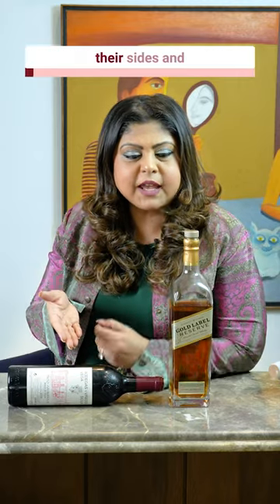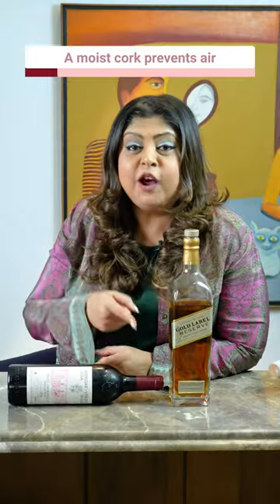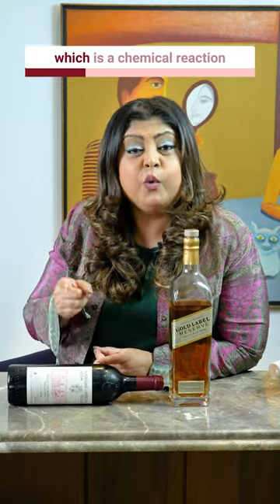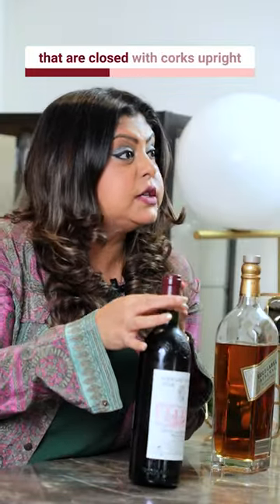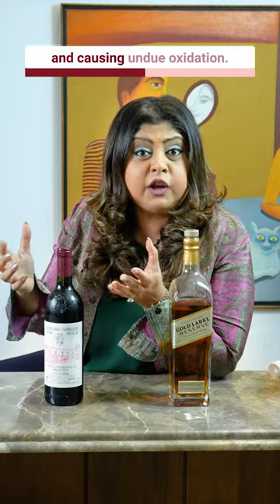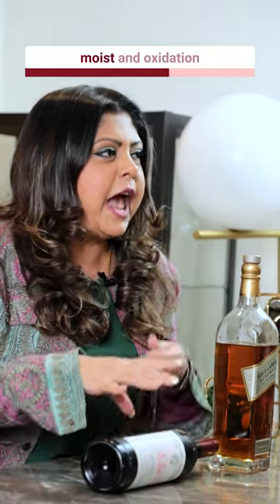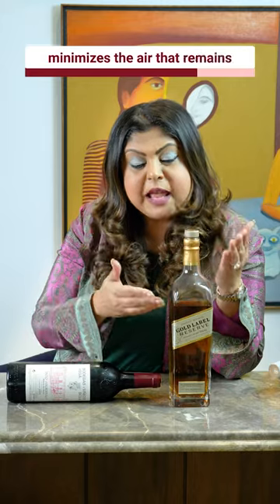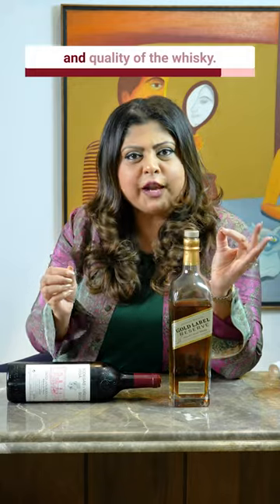Why Are Wine Bottle Stored On Sides?